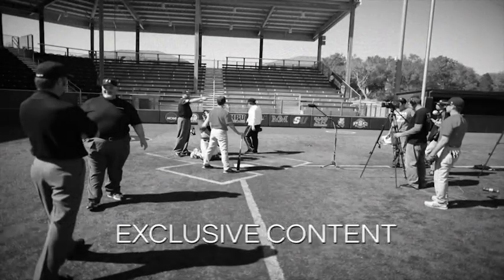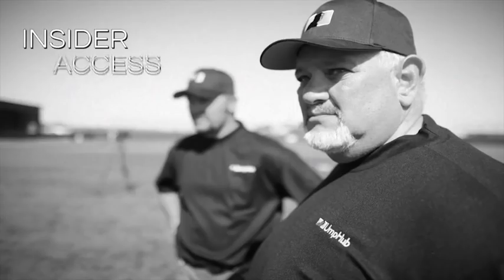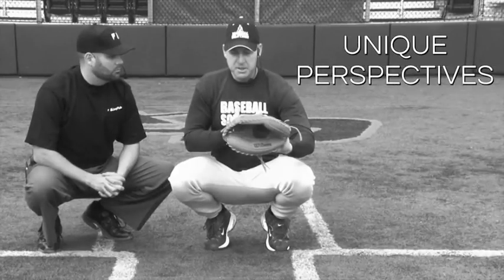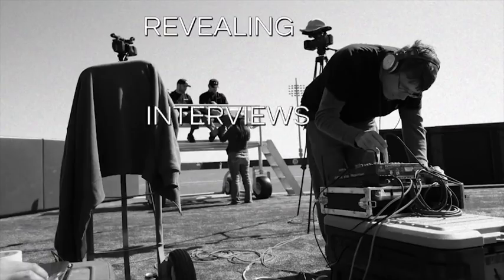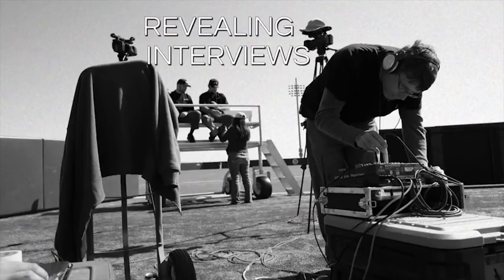Umpire Training: Selling the Tough Call Down the Line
Umpire Training: Until Instant Replay is available at every level of baseball, Umpires will be faced with making the tough calls on balls hit down the line. Tom Jenkins answers a member's question about what goes into being able to accurately make the proper call. He also addresses how to "sell it" so that the chances of an argument go down significantly.